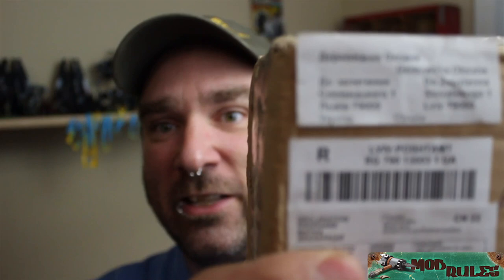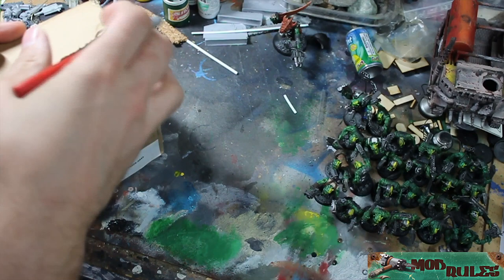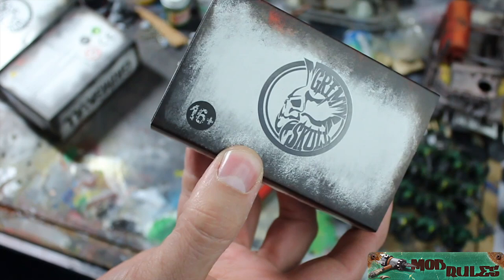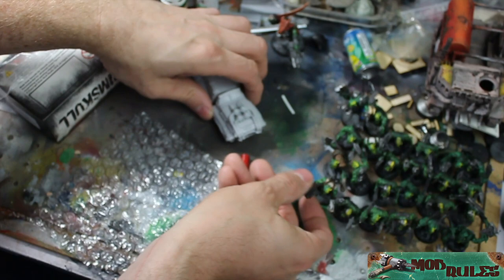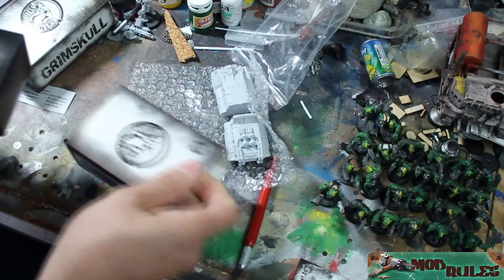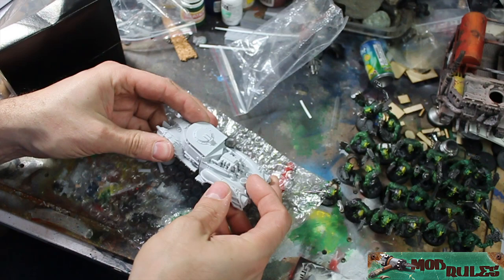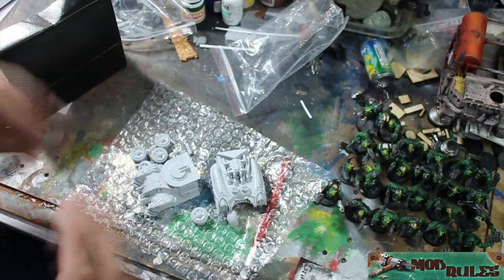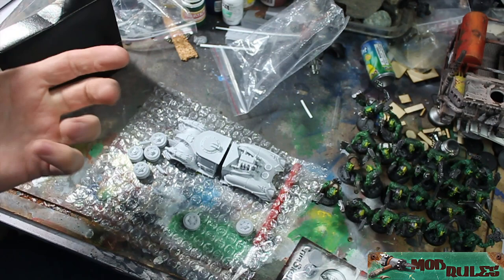Mob Rules review: Grim Dark Imperial Sector Cars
Need that realistic human touch to your battle mats?  Add some civilian cars to the mix.  These are finely crafted, albeit a bit small.  Grim Dark did an amazing job really bringing style and design to these cars.  It is a quick review but should help give you more options to bring realism to your games.